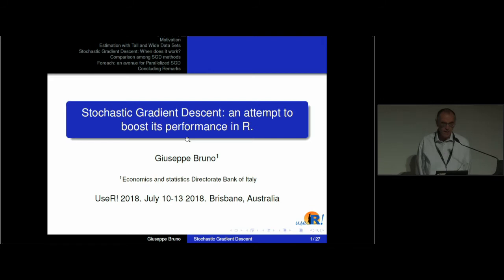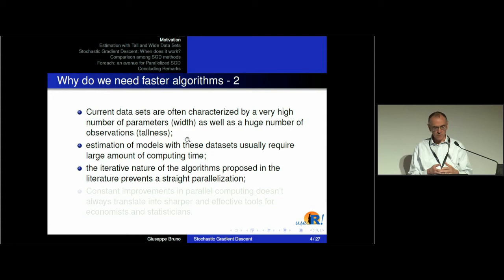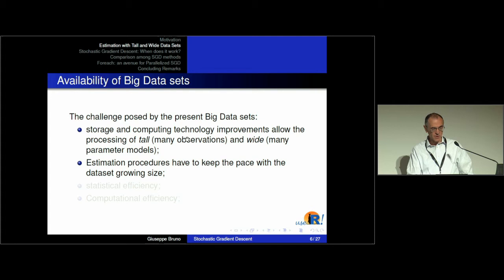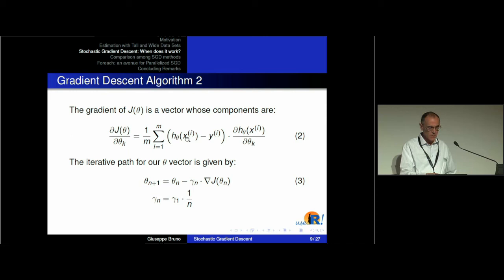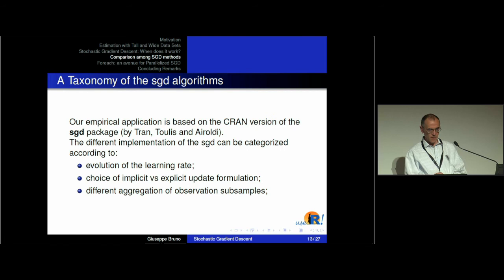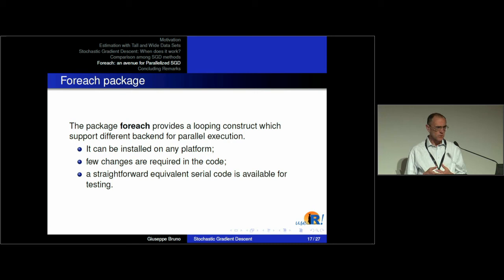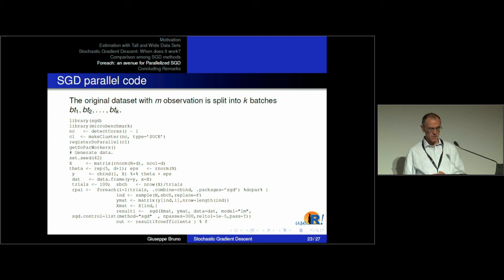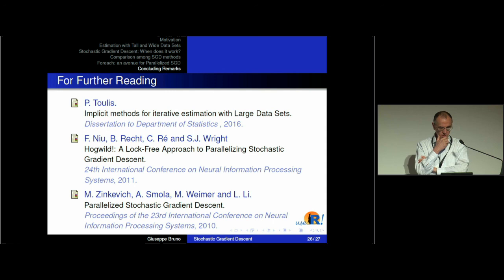Stochastic Gradient Descent: boosting its performances in R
Despite the tremendous improvements in HW&SW technologies, the requirements for training Machine Learning models keep growing. With standard loss functions the Gradient Descent (GD) provides a simple approach.The whole gradient is the sum of the gradients of each component function:∇ F(w) =2 = Σ(xiT w - yi) xi.The complexity per iteration is O(n d). Here we gauge the Stochastic Gradient Descent (SGD) where the gradient is approximated with one observation. When the stopping criterium is|w_{k+1}-w_k|ε we have that GD requires O(log(1/ ε)) iteration while SGD needs O(1/ ε).Albeit the iterative nature of the SGD prevents its straightforward parallelization, a few alternatives have been proposed in the literature for carrying out its parallel implementation. In this paper we provide different benchmark examples of parallel implementation through standard shared memory and Spark distributed computing framework to boost the SGD performances. Preliminary results, under given conditions show significant performance improvements. The possibility to take advantage of these speed up is open to practitioners and not just computer specialists.